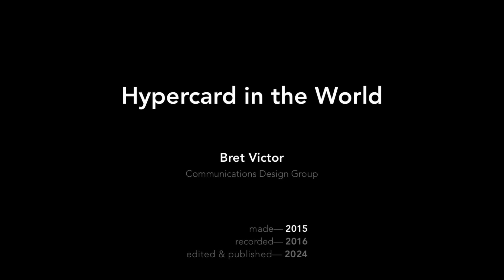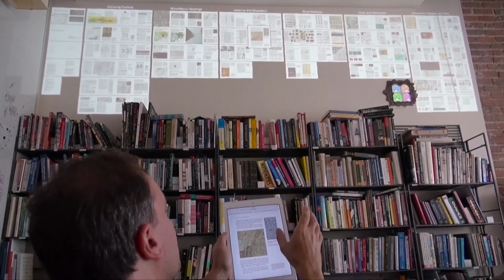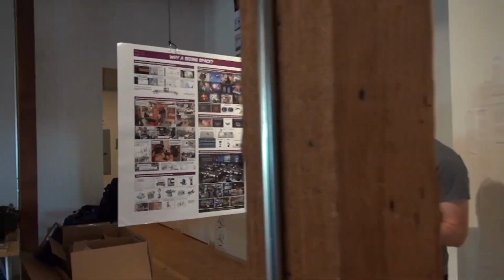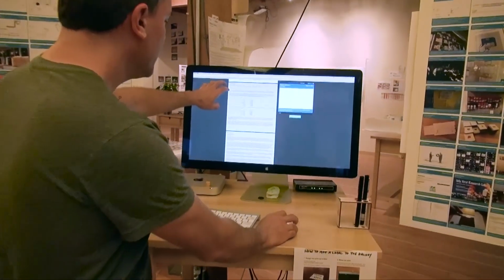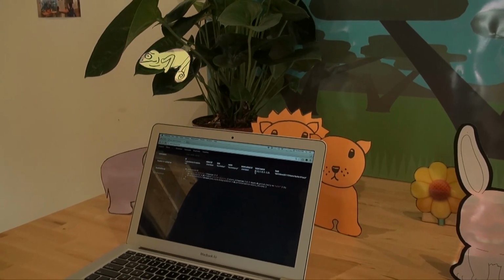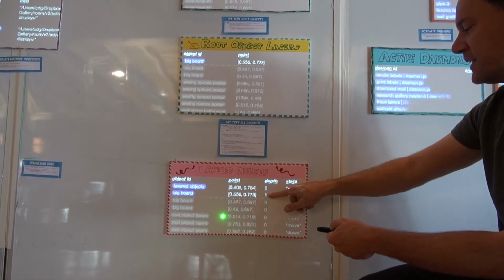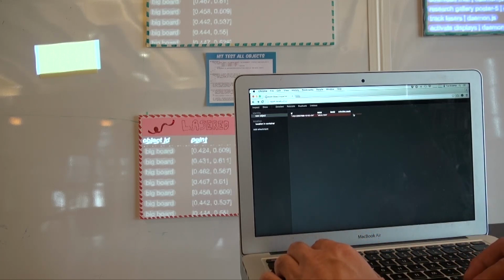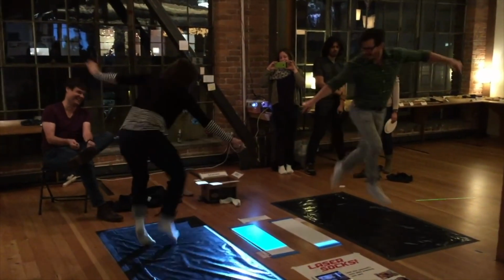Hypercard in the World, May 2016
A laser-powered live-programming environment for the real world.

Recorded at CDG on May 16, 2016.
Credits: Bret Victor, Robert M Ochshorn, Paula Te, CDG community